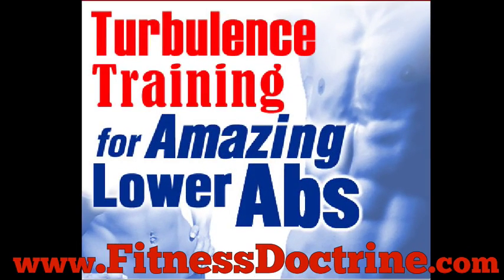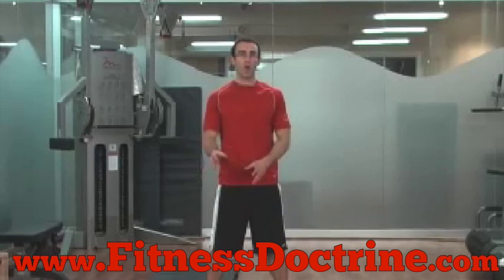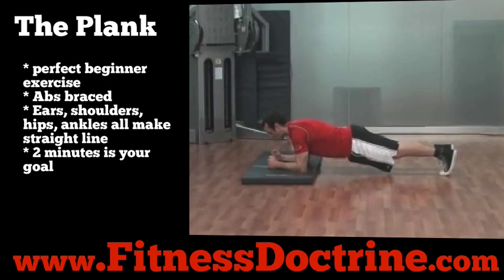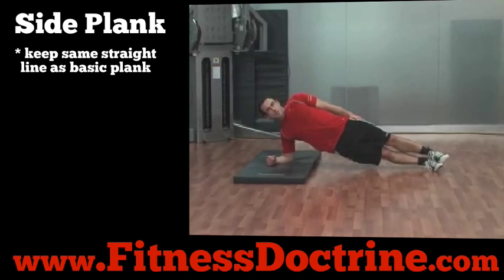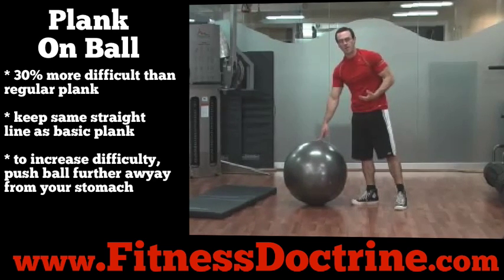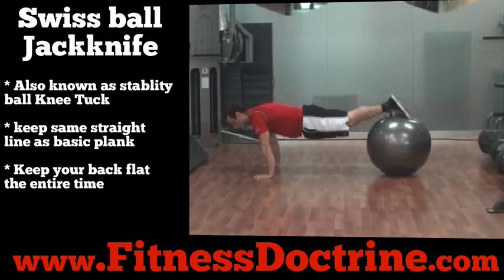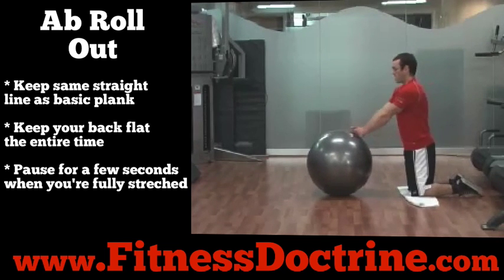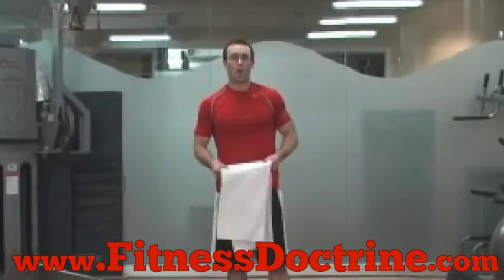6 pack Ab Exercises For A Strong Core And Flat Stomach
- CLICK HERE for a FREE WORKOUT - FREE Report and Workout Routine.

100% Free - Be sure to click the link above to get instant access to your body transformation workout. Discover the most effective techniques to tone up and burn stubborn belly fat. All without endless hours of long slow cardio. Short quick workouts can be more effective.

 Six-pack abs don't require you to spend forever in the gym doing crunches and situps. Instead of the typical ab exercises give the six core moves a try.

 Each of the six ab exercises builds on the other. The first exercise is the easiest, and each variation gets more difficult.

The Plank - 0:54
 The plank is the most basic core exercise you can do. But don't let its simplicity fool you. It's an effective exercise, and an essential building block for your exercises to come.

 If you can hold plank for two minutes don't move on to the next variation in your core training progression.

Make sure you brace your abs like you're going to get punched in the stomach. This really helps work your core more effectively. That means your on your way to your 6 pak that much faster.

Side Plank - 1:37

This exercise is sometime called a side bridge.

Swiss Ball Plank - 2:09
This is a great one for getting rock solid abs and that 6 pack. It's much more difficult than the regular version. And you can make it even more challenging. All you have to do is push your elbows forward. The further from your belly button the harder it gets.

This may be my favorite ab exercise.

Swiss Ball Jackknife - 2:51
You may see this exercise called a knee tuck. But they are one in the same.

Stability Ball Roll Out - 3:35

Rolling Plank (Rolling Plank)- 5:03

As you can see sit ups and crunches aren't needed to build 6 pack abs and flatten your stomach.

If your looking for more tips and workout to transform your body. Download a free training program. Instant acces to a workout that fits your goals and needs...